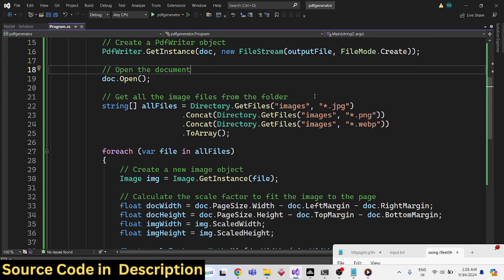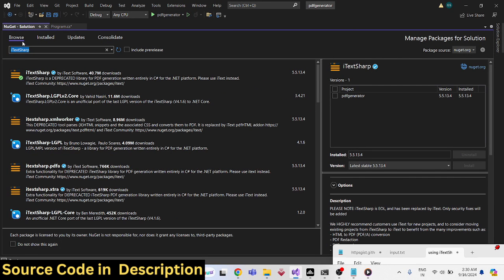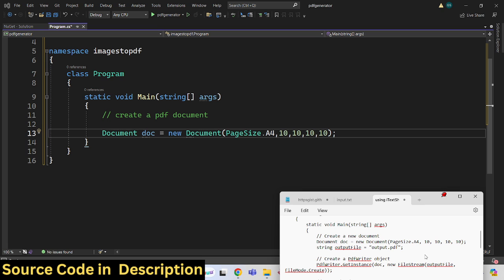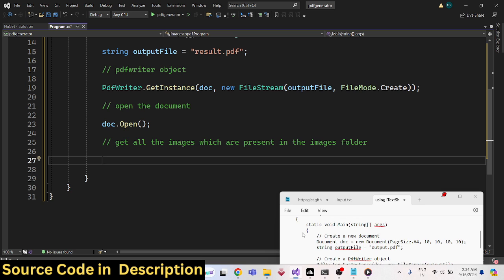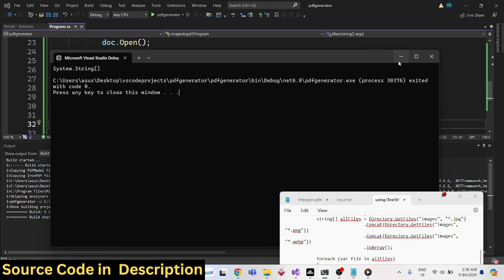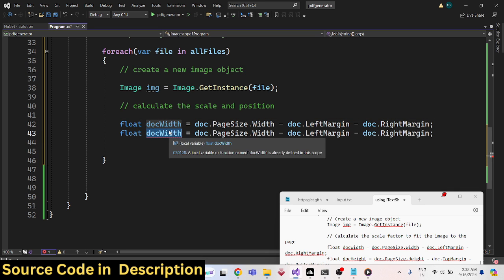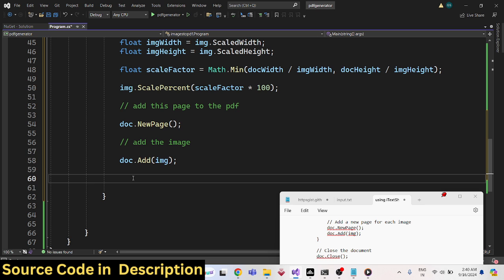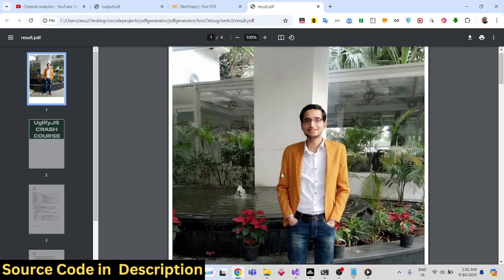C# .NET Project to Add Multiple Images in PDF Document Using iTextSharp Library